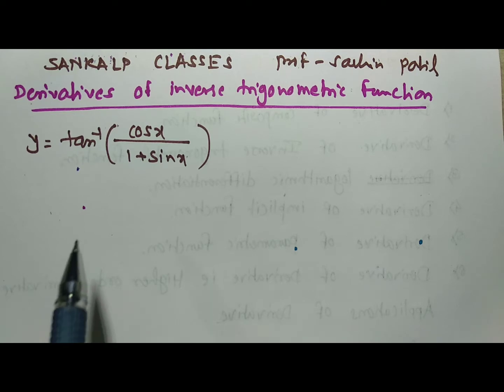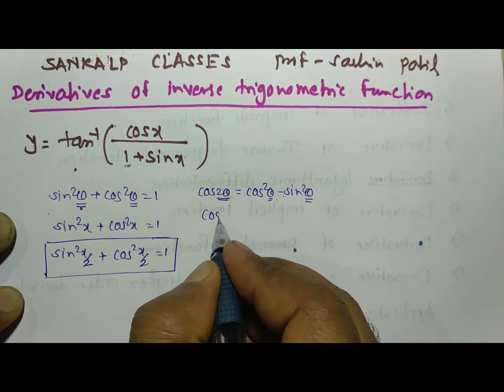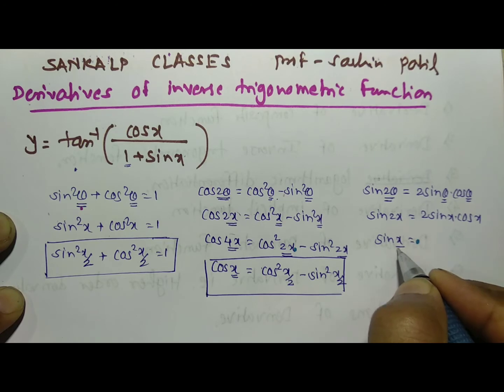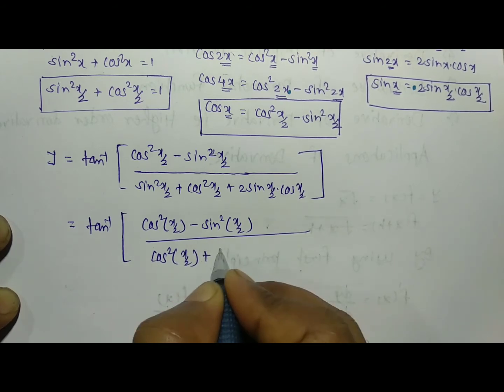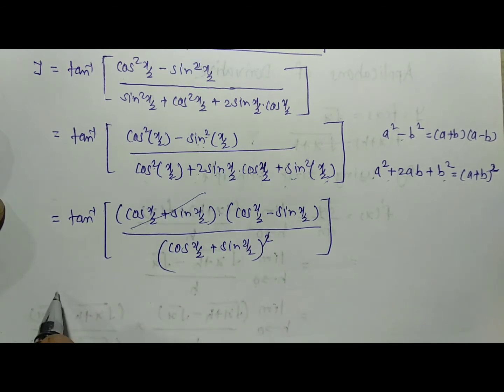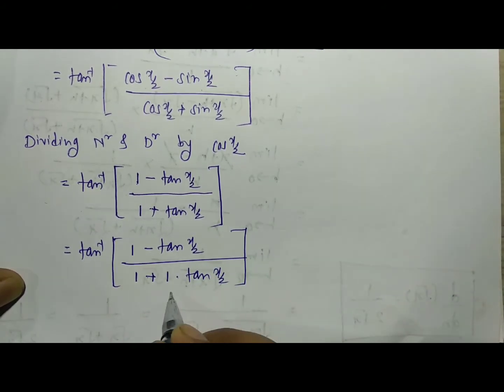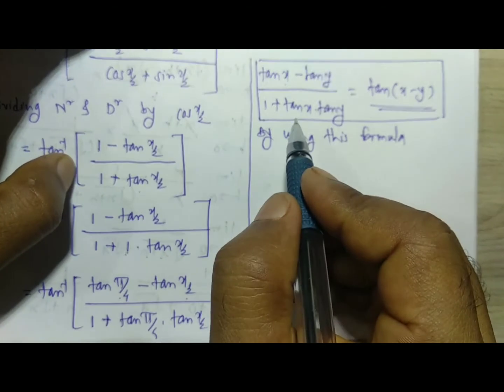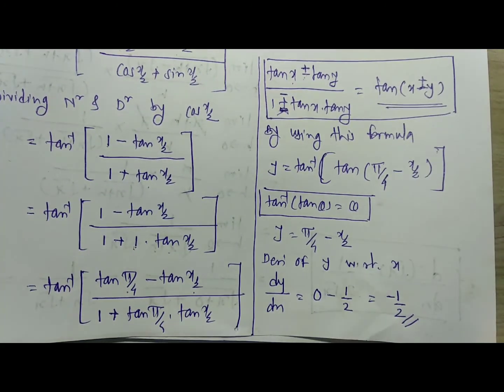Derivatives | derivatives of inverse trigonometric functions | differentiation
This lecture gives knowledge about one type of derivative of inverse function using half angle formulae by simplifying it.